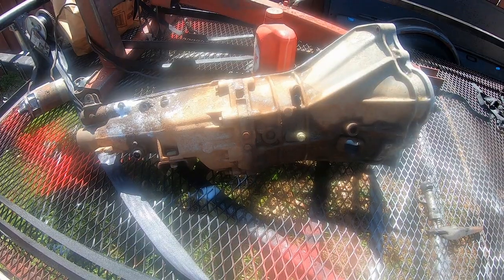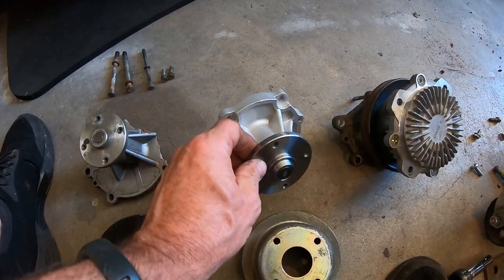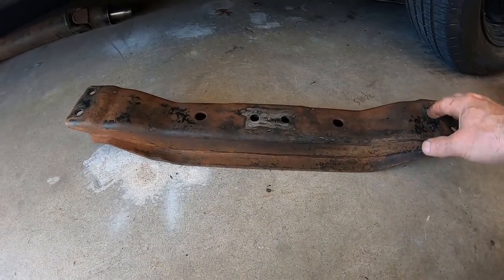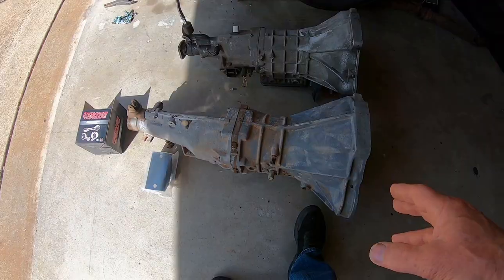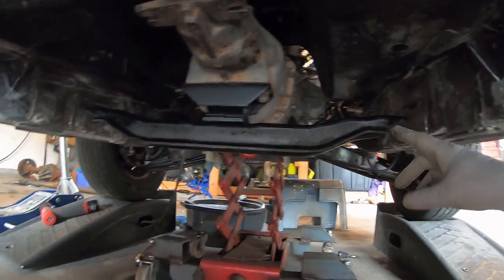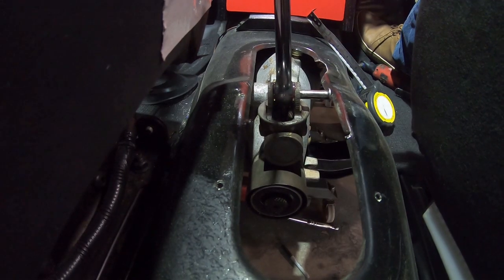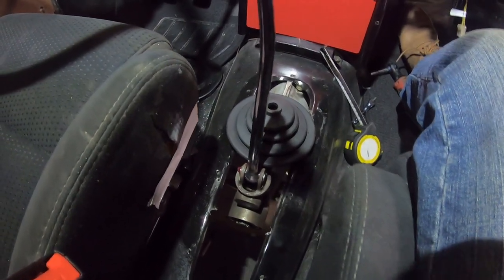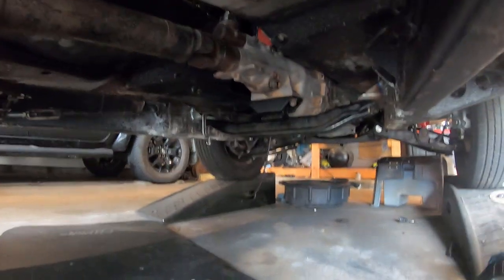Datsun 521 Restoration. 620 5 speed swap Part 52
This is the start of the Datsun 620 5 speed swap into a 1970 Datsun 521 that came with a 4 speed manual with no slip shaft. Lots of changes needed. New tranny cover, new 620 crossmember. New 620 shifter. New 620 driveshaft. New 620 Trans mount. Install new Z concepts shifter bushings.

Some welding and fabrication needed for new crossmember. I removed the 521 welded in crossmember in an earlier video. And converted the bolt in torsion bar crossmember to a transmission crossmember. In this video I cut that out and install a 620 crossmember. Next video  is the inside modifications and driveshaft issues.